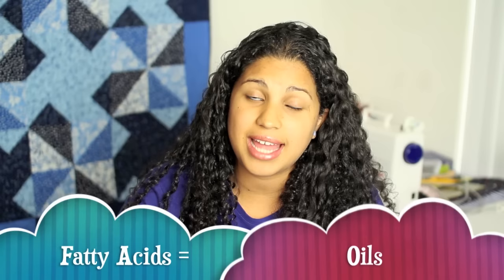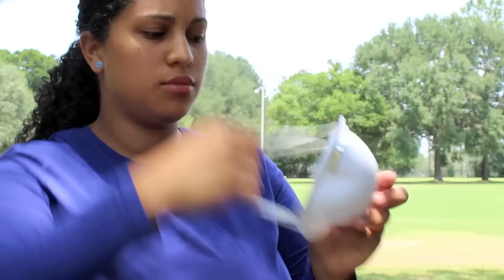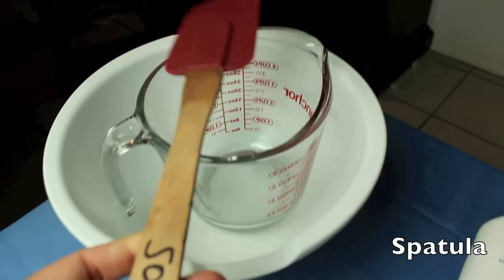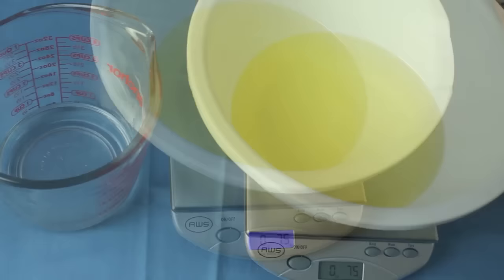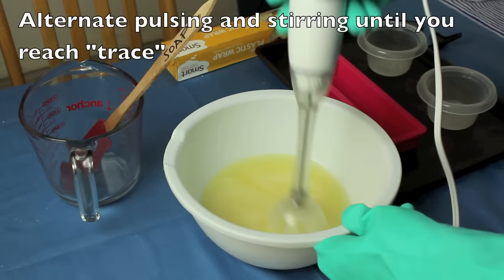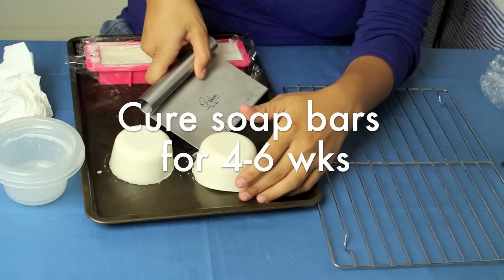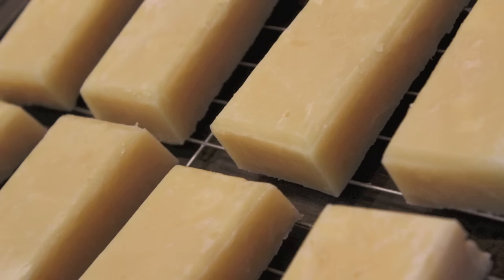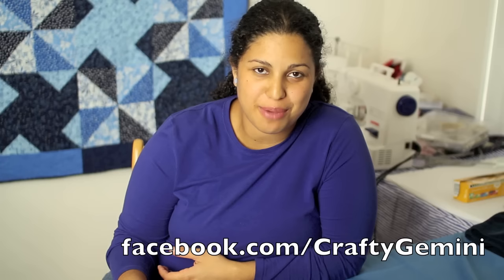How to Make Soap from Scratch- Cold Process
The guest size soap mold I use is this one
The crinkle cutter I used can be found

In this week's tutorial I show you how to make your own handmade soap from scratch! It's not difficult and can easily be made using just 4 ingredients- canola oil, olive oil, water, and sodium hydroxide (lye).  I came up with this recipe myself and it does not include any fragrances or colors.  I wanted to keep it nice and simple for you guys.

This is just an introduction to soapmaking.  If you want to take it a step further I recommend you do your research and learn as much about soapmaking as you can because there are a lot of different factors that play a role in the chemical process that is creating soap.

This video is fully captioned for the hearing impaired.